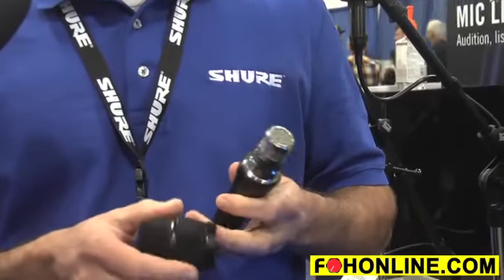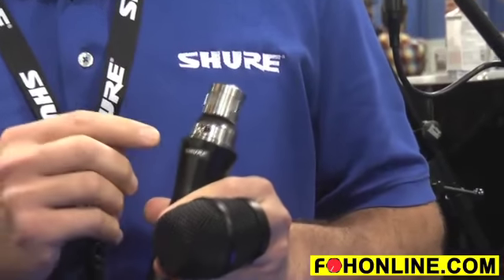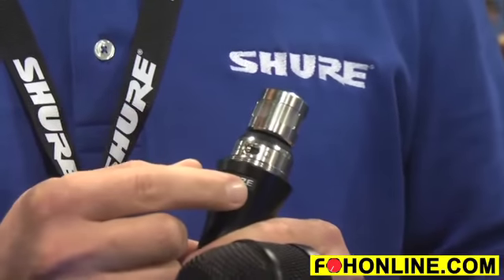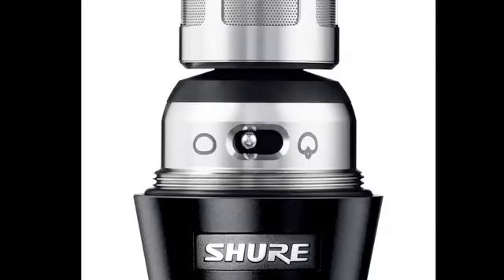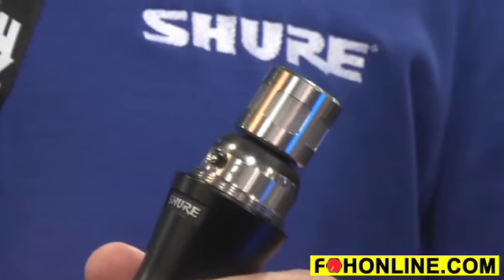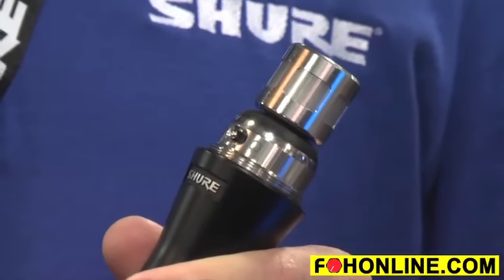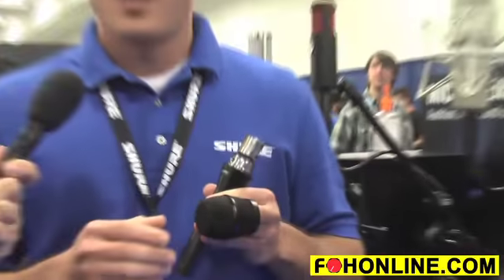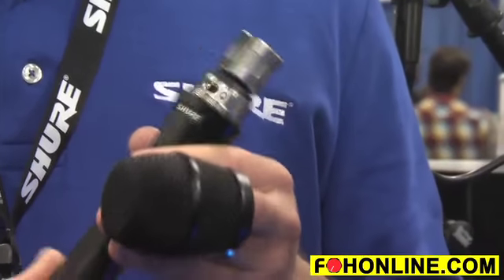Shure KSM9HS Handheld Vocal Microphone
In this video for FOH magazine editor George Petersen at the AES Show 2012 in San Francisco, Shure's John Born offers a tour of the company's new KSM9HS handheld live performance vocal microphone for touring, concert and professional sound reinforcement applications.